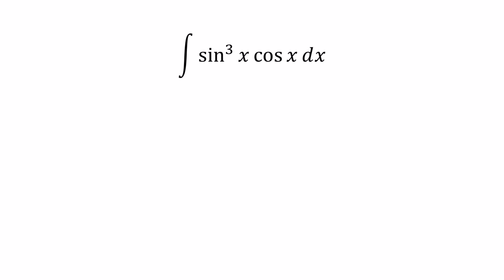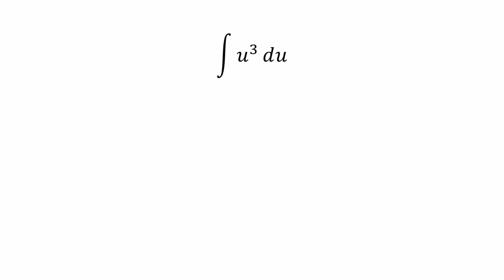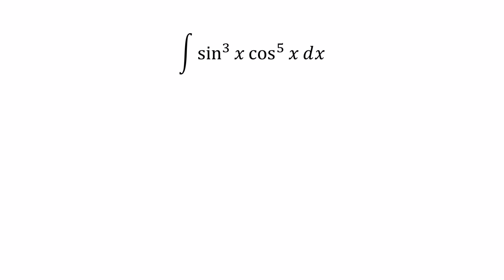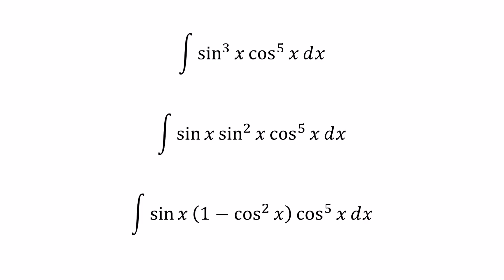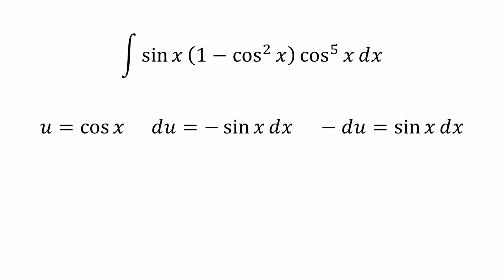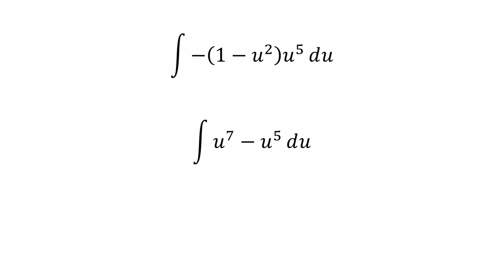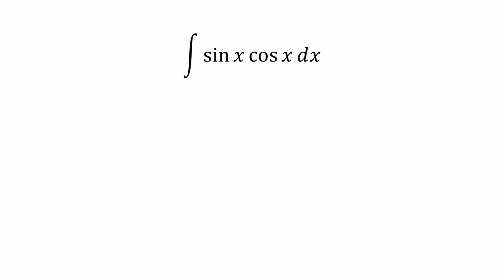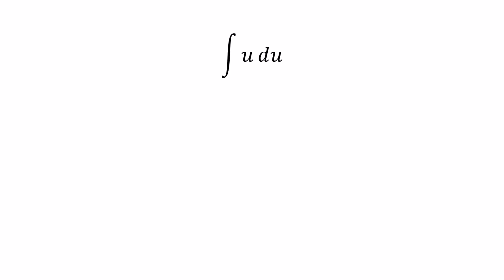Step-by-Step Guide to Integrating Products of Sine and Cosine Part 3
Integration of products of sine and cosine using trig identities (3/6).

How to Integrate Products of Trigonometric Functions: Techniques and Tricks (article)